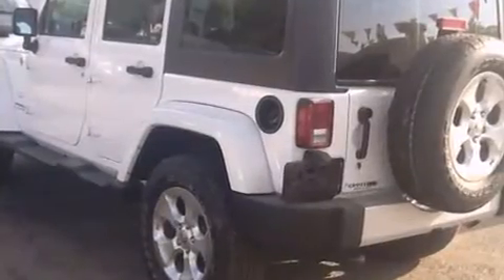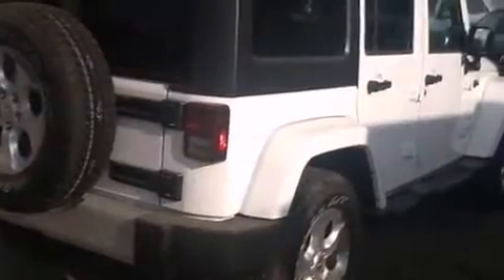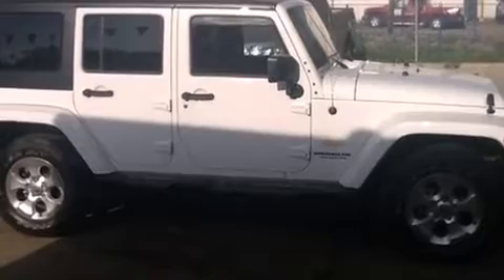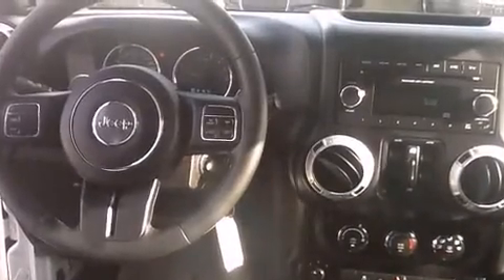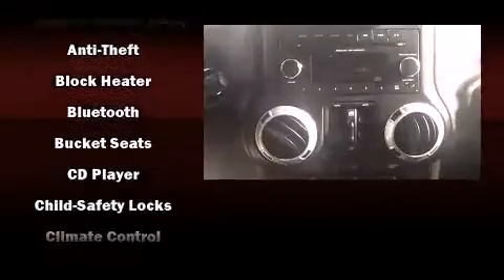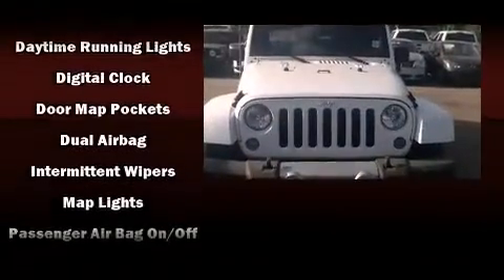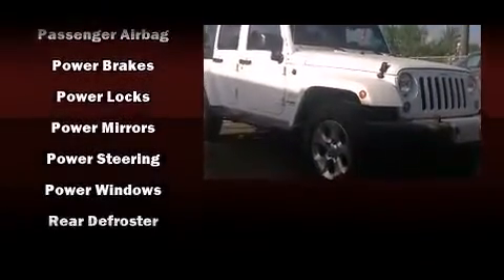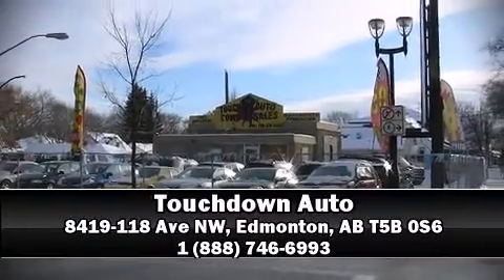2015 Jeep Wrangler Unlimited Sahara in Edmonton, AB T5B 0S6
Touchdown Auto
8419-118 Ave NW

Outstanding design defines the 2015 Jeep Wrangler Unlimited. Under the hood you'll find a 6 cylinder engine with more than 270 horsepower, providing a smooth and predictable driving experience. Four wheel drive allows you to go places you've only imagined. It's equipped with tons of terrific amenities, but it won't break your budget. Such as remote keyless entry, a tachometer, variably intermittent wipers, an automatic dimming rear-view mirror, fully automatic headlights, power door mirrors and heated door mirrors, skid plates, and 1-touch window functionality. Jeep also prioritized safety and security with features such as: dual front impact airbags, integrated roll-over protection, traction control, brake assist, a security system, and 4 wheel disc brakes with ABS. Electronic stability control ensures solid grip atop the road surface, no matter how challenging the driving conditions. Our sales staff will help you find the vehicle that you've been searching for. We'd be happy to answer any questions that you may have. Stop by our dealership or give us a call for more information.